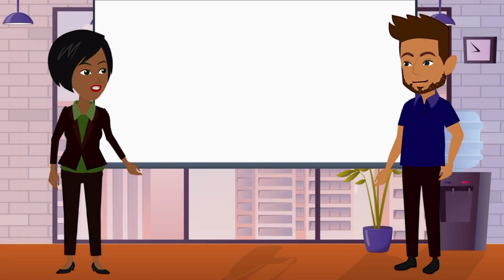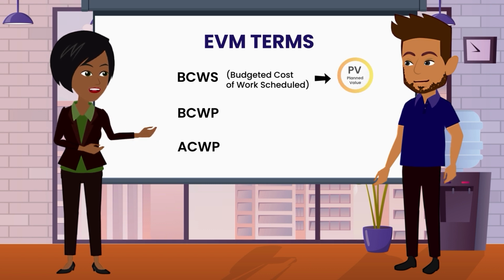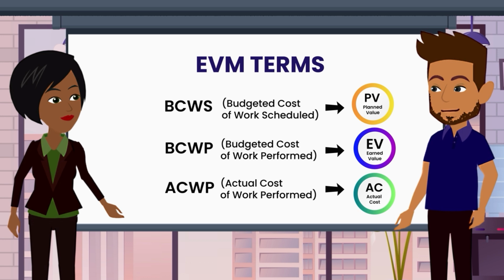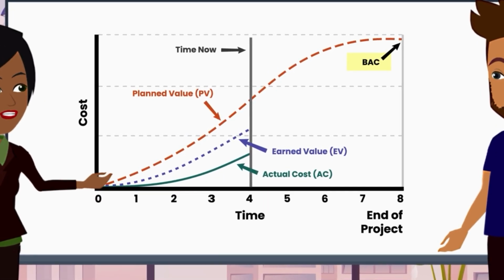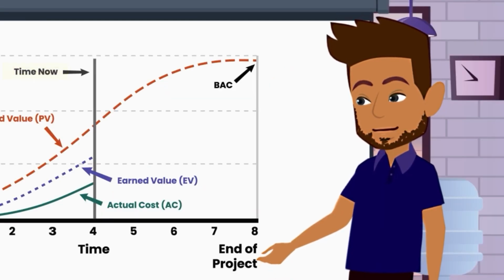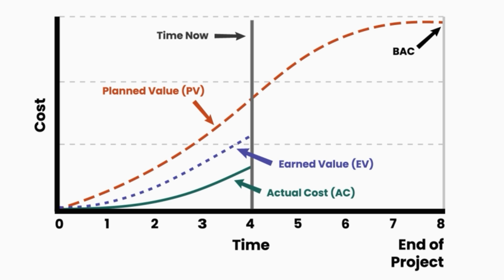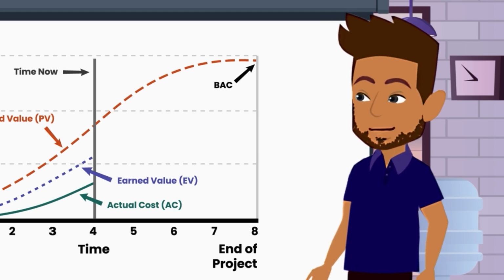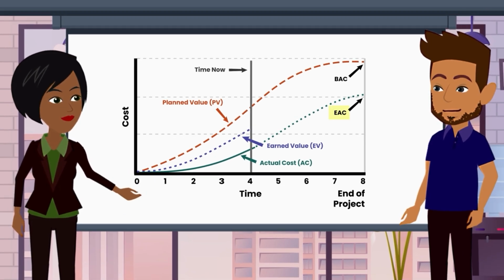Common EVM Terms (Performing Variance Analysis)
The first of four videos in the Performing Variance Analysis series. Describes five common EVM terms and the differences between industry standard terms and DoD-specific terms.